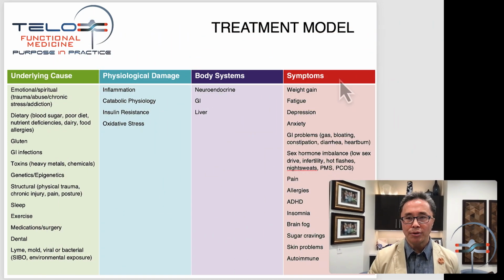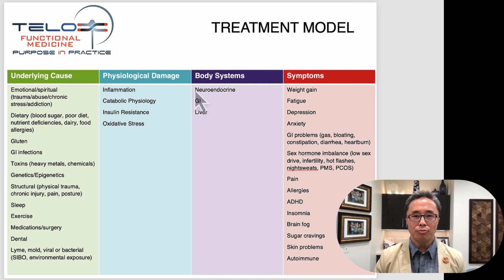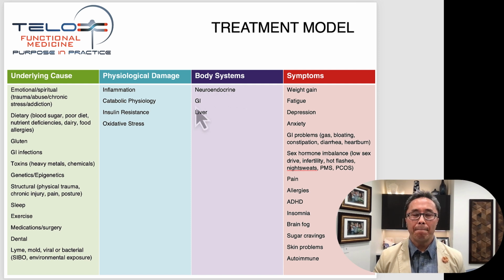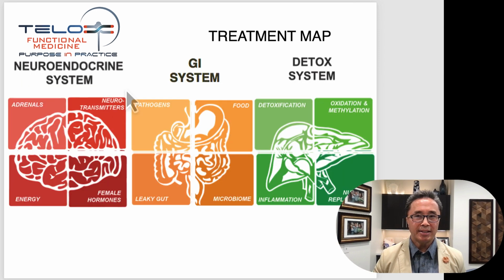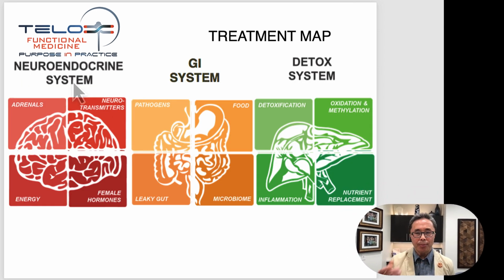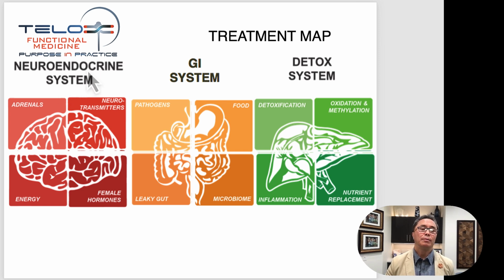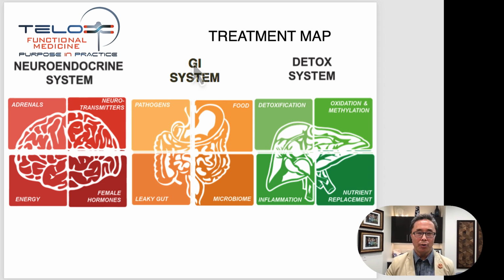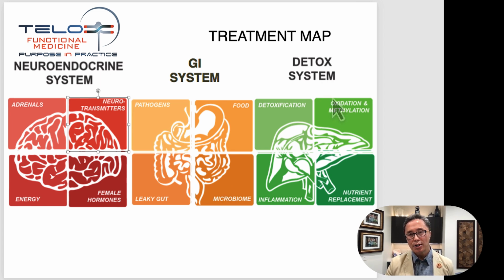Holistic, Functional, and Integrative Medicine Treatment Model for Chronic Health Conditions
We invite you to realize success by working with us at Telos Functional and Integrative Medicine to help you with your:

Adrenal, Thyroid, & Pituitary Health
Bone, Skin, & Muscle Health
Cancer
Cardiovascular Health
Chronic Fatigue & Chronic Pain
Dementia & Cognitive Decline
Diabetes & Metabolic Syndrome
Food Sensitivities, Intolerances, & Allergies
Gut & Microbiome Health
Immune Health & Autoimmunity
Infections & COVID-19
Mental Health
Nutrition, Health, & Wellness
Pediatric Health
Toxins & Detoxification
Women’s & Men’s Hormonal Health